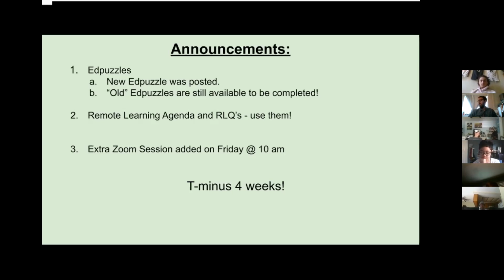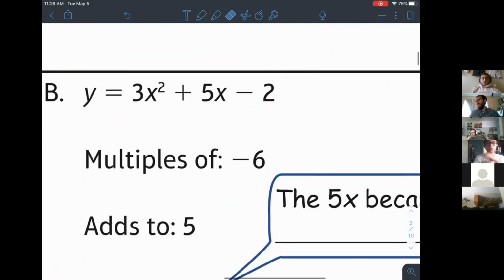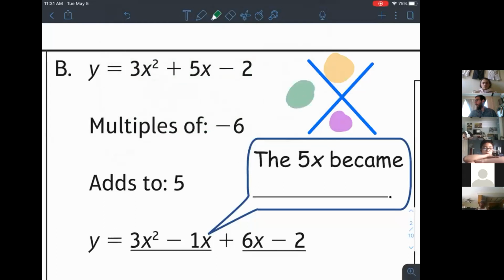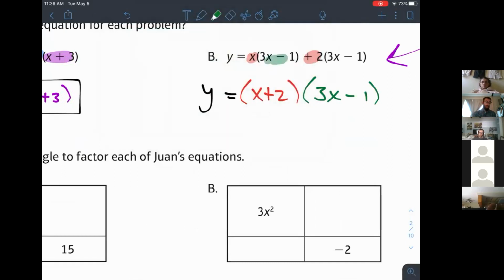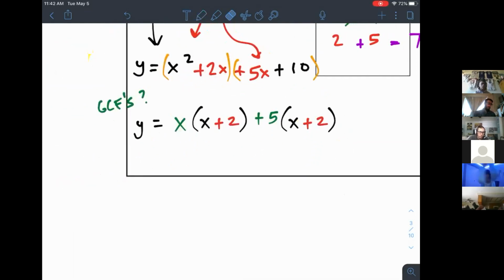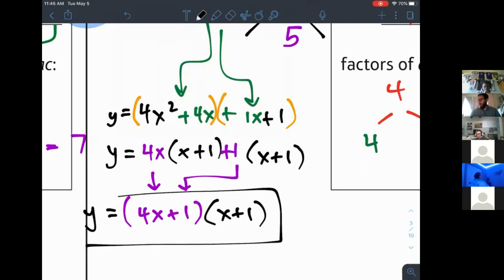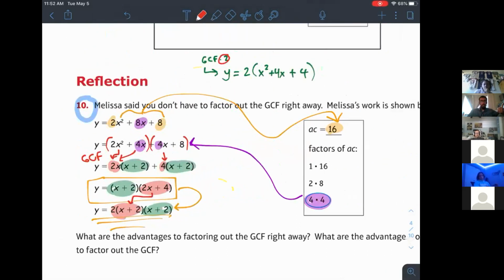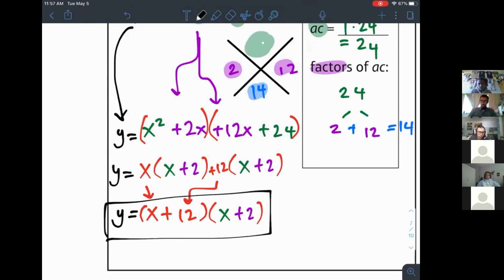A1 M4 Lesson 15 - 5/5/20